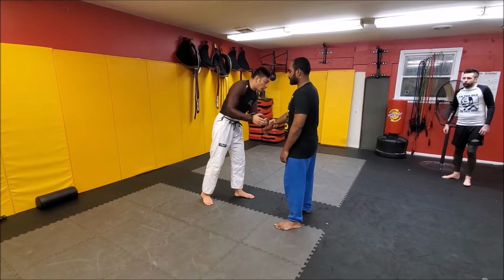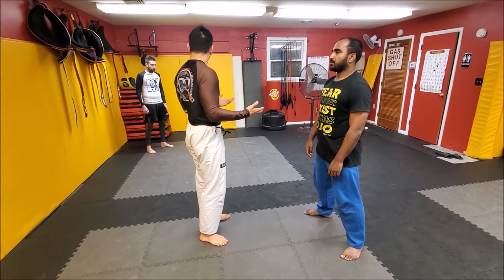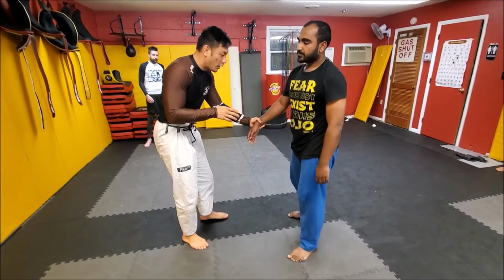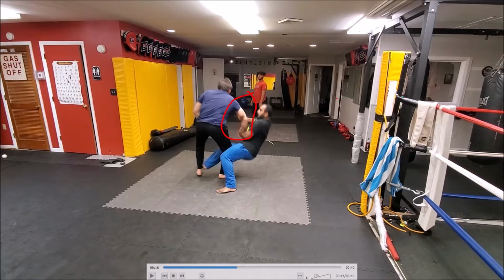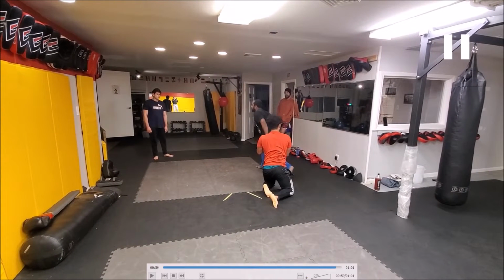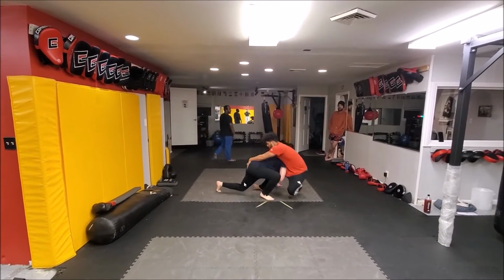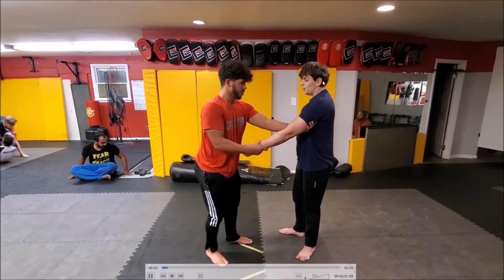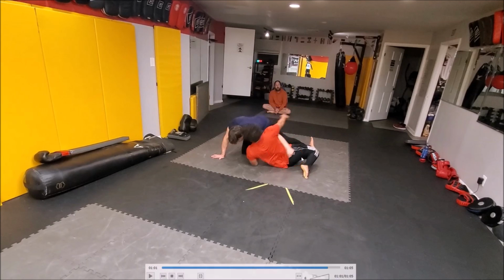Nogi "Collar" Drag (It's an arm drag...kinda)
Do you like doing the collar drag in the gi, but find yourself not being able to use it nogi?  Well look no further!  Take the exact same principles of the gi collar drag, lose the gi, switch a few grips, apply the principles, and BAM! You got yourself a nogi "collar" drag.  Drag your opponents to nogi hell with this simple and easy transition from gi to nogi!'

I have new audio equipment coming soon so you should be able to hear the dulcet tones of my smooth buttery voice doing drilling commentary in crystal clear quality soon

00:00 Start
02:15 Wrestle Up
03:58 Common Mistakes
04:42 Drilling Breakdown